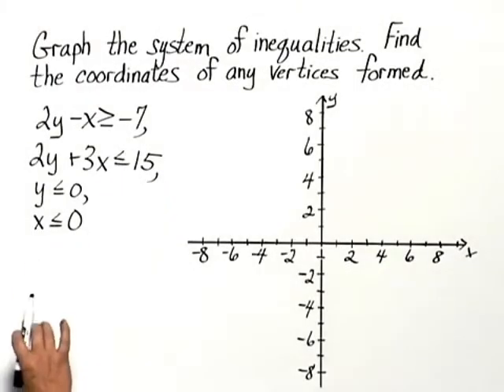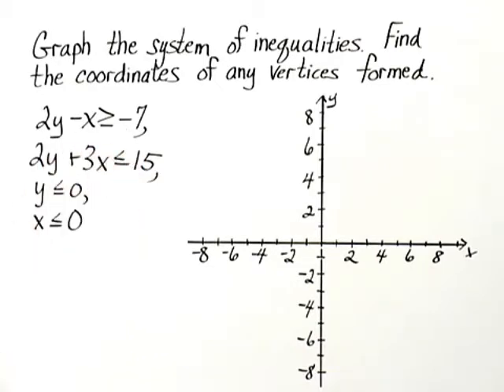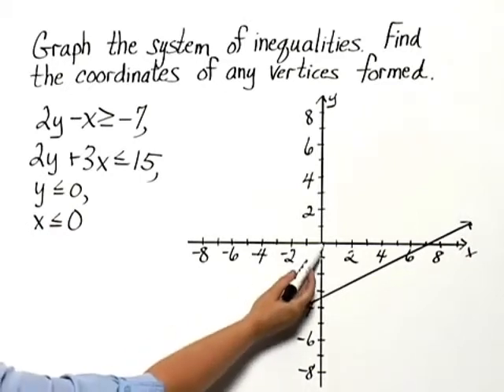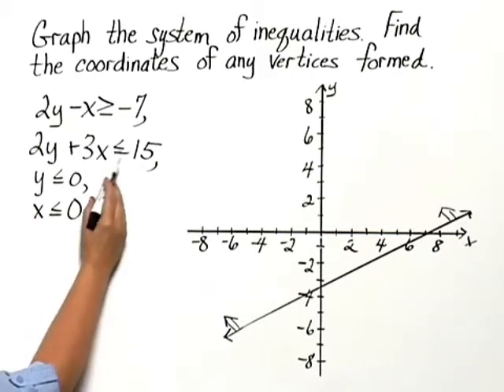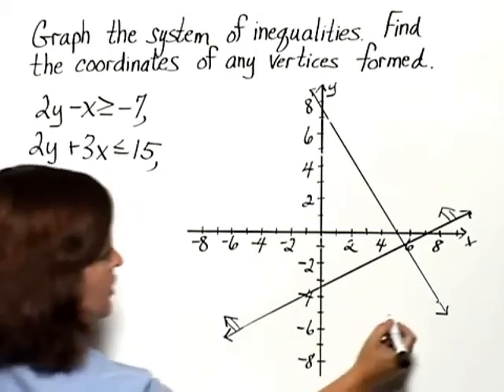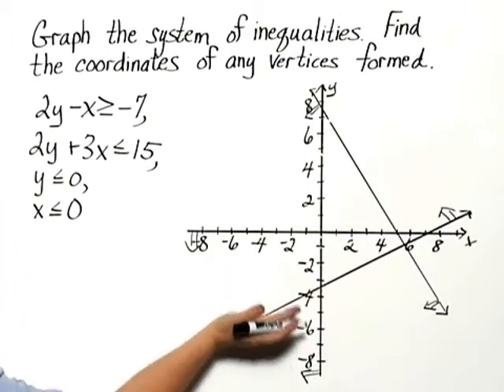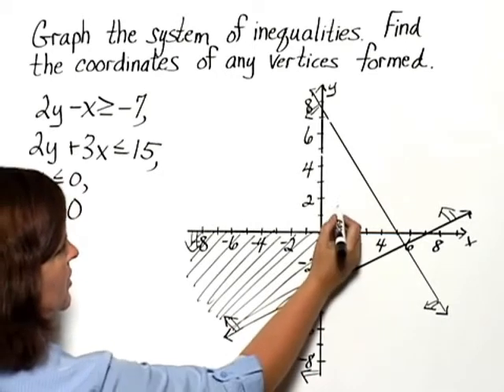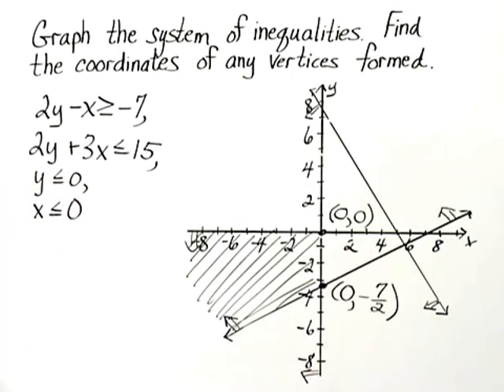Bittinger ElemInter C&A Ch9 Ex 26